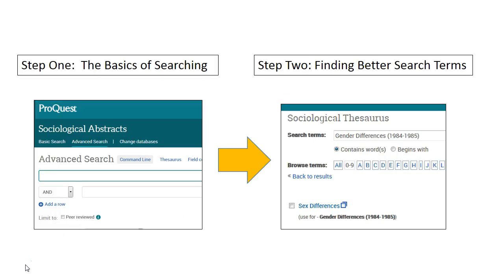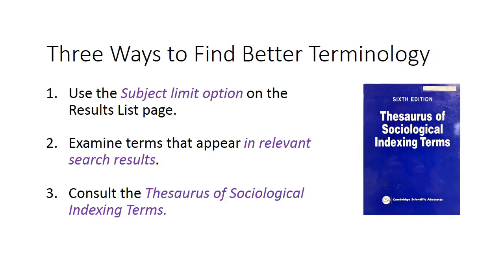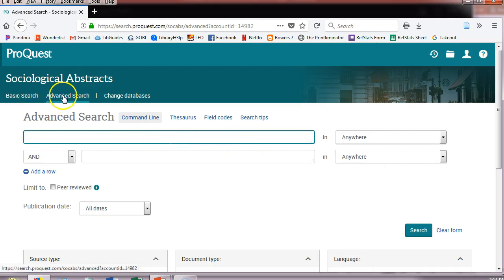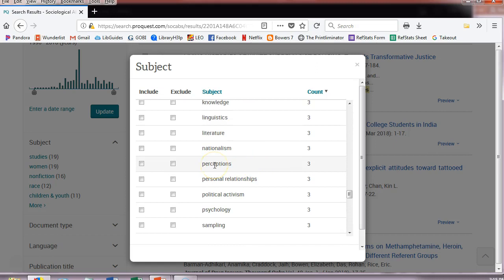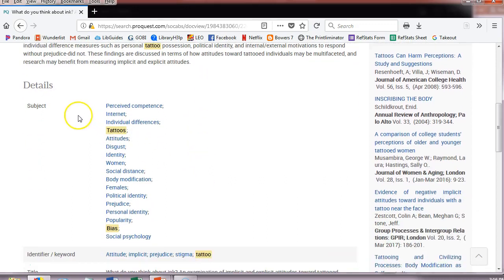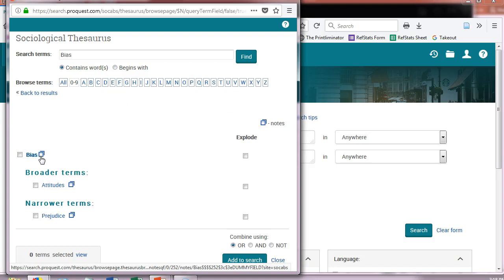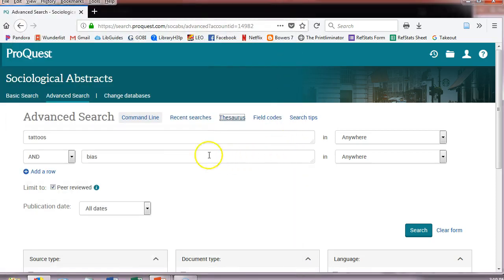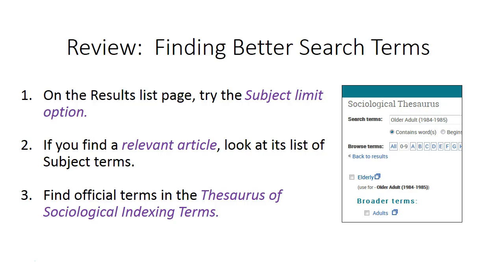Information Skills: Sociological Abstracts: Finding Better SearchTerms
Learn how to improve your searching in the Sociological Abstracts database by finding alternative or better search terms. This tutorial covers three methods: using the Subject limit on the results page, examining subject terms in your most relevant search hits, and consulting the official Thesaurus of Sociological Indexing Terms. Also learn how you can use database structure to your advantage, targeting fields in a record ( such as Subject) by choosing the correct search type on the Advanced Search page.